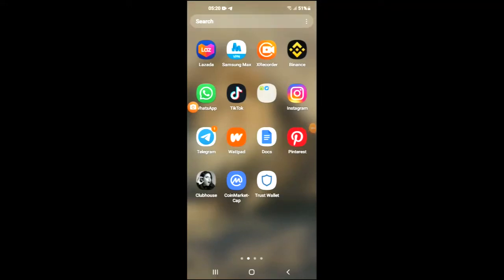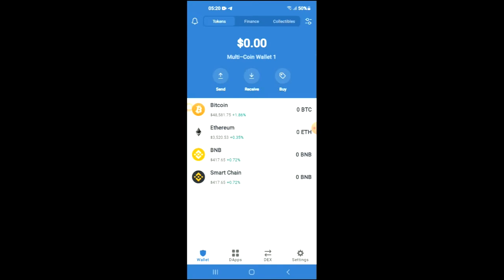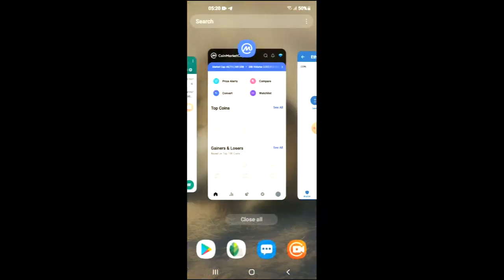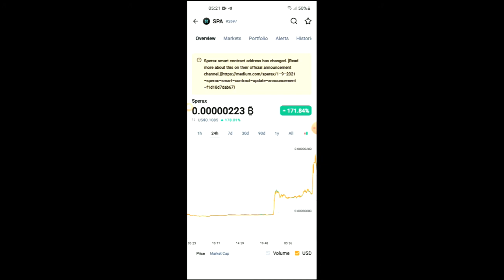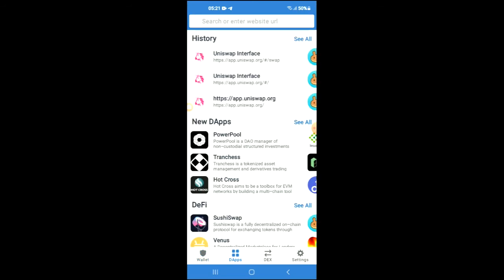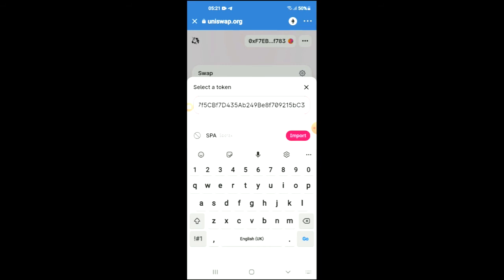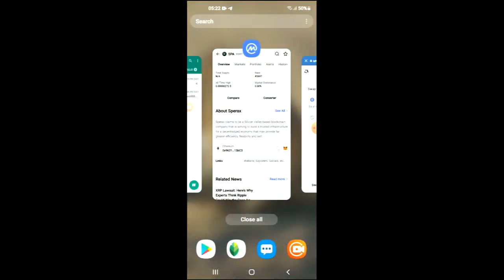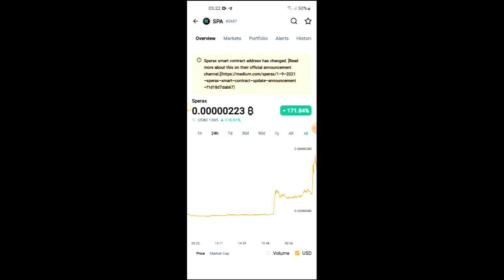how to buy sperax token on trustwallet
how to buy sperax token